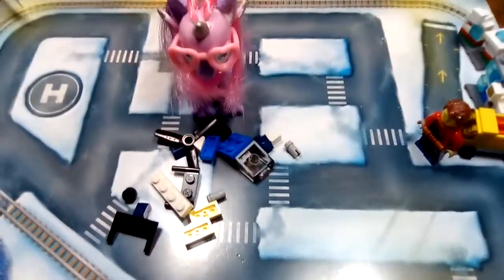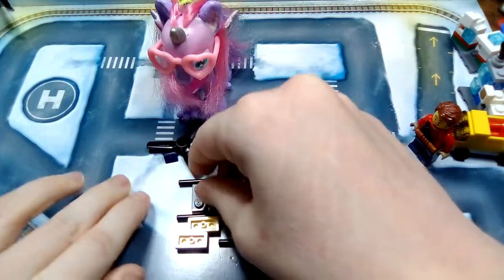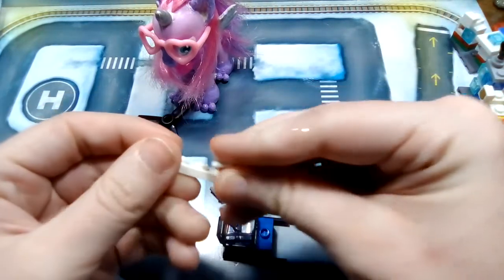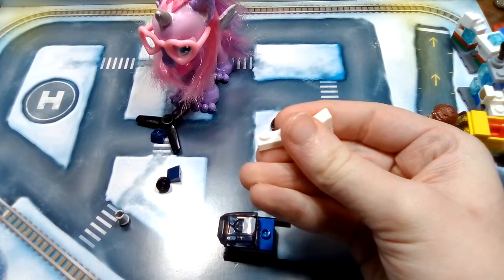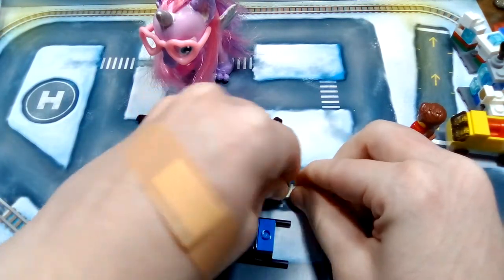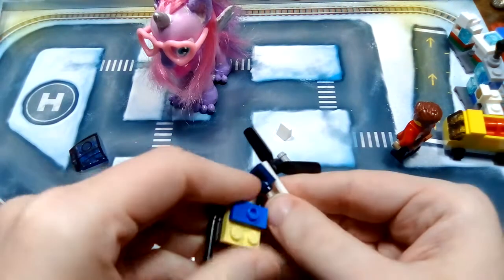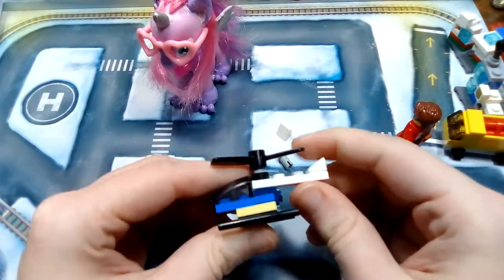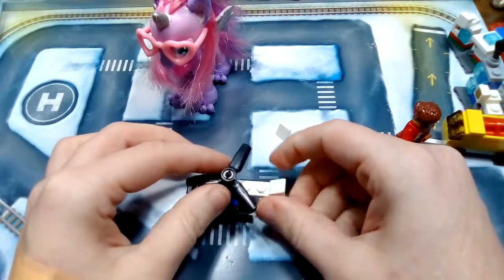countdown to Christmas day 7